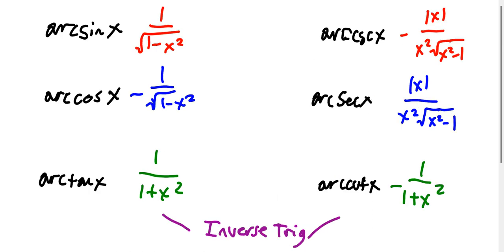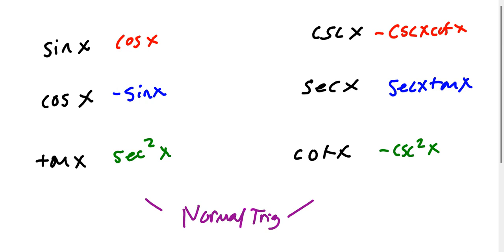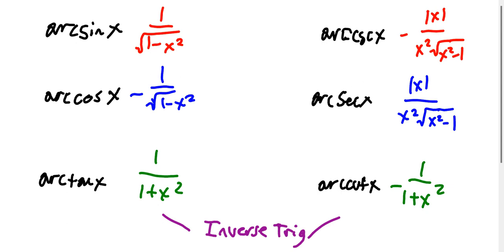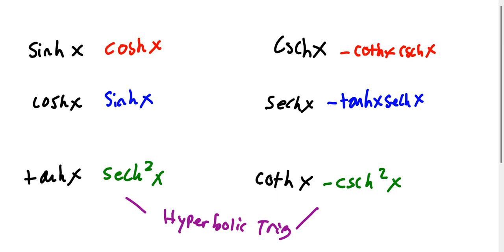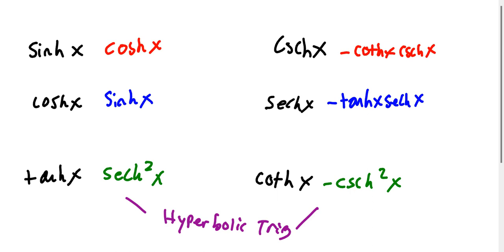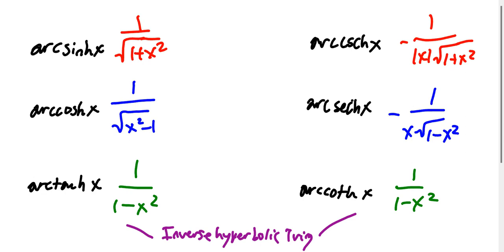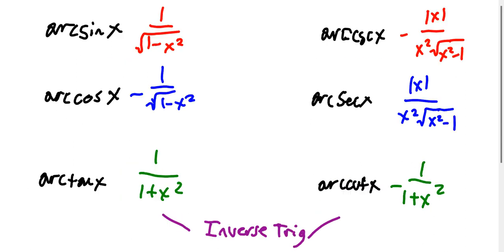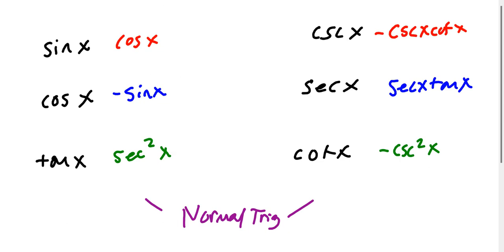TRIG DERIVATIVES: Normal, Inverse, Hyperbolic, Inverse Hyperbolic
0:00 Intro
0:20 Normal Trig Derivatives
1:21 Inverse Trig Derivatives
2:18 Hyperbolic Trig Derivatives
3:35 Inverse Hyperbolic Trig Derivatives
4:54 Outro

This video is meant to be a free, all-in-one resource for calculus students that need to memorize trigonometric derivatives.